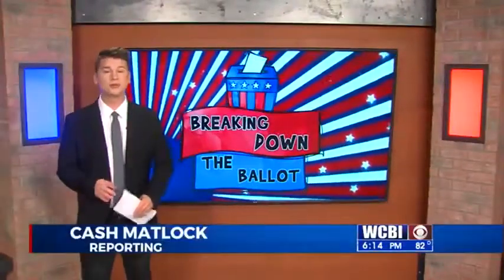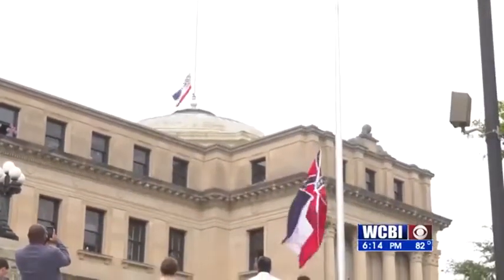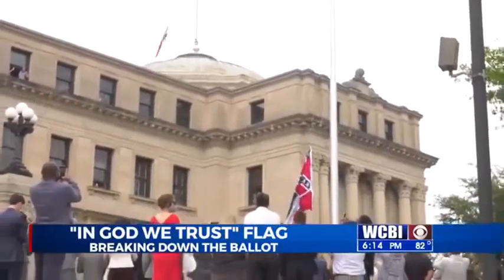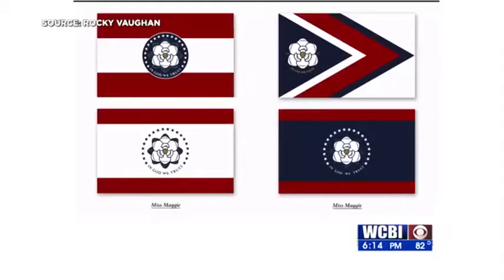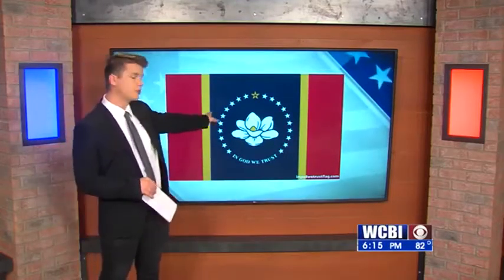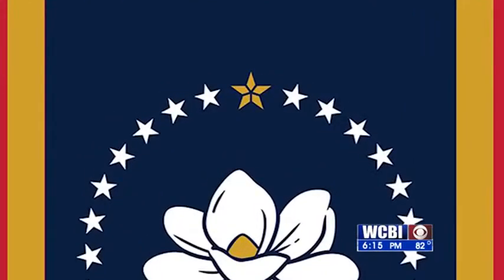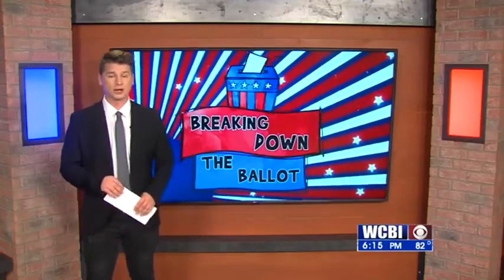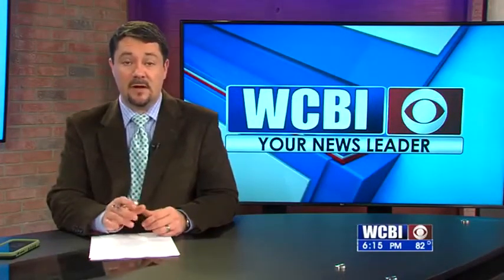BREAKING DOWN THE BALLOT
Cash Matlock breaks down the flag.